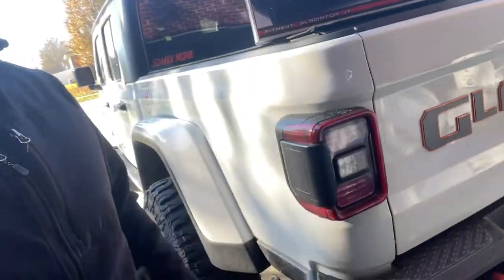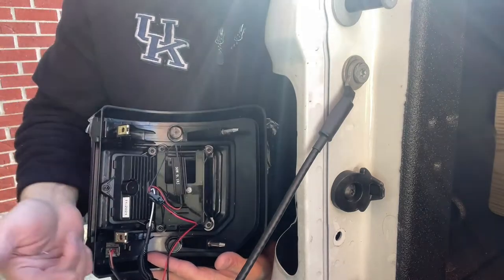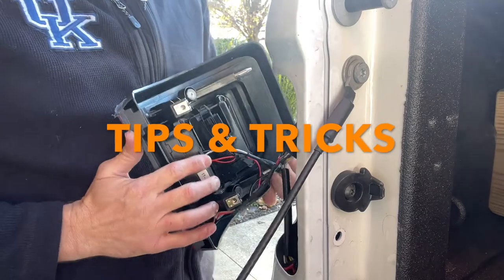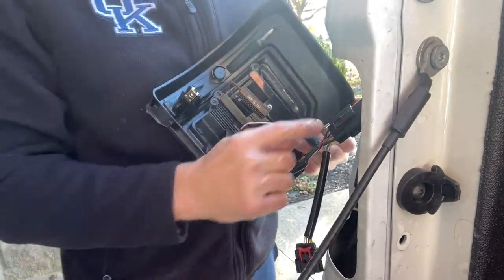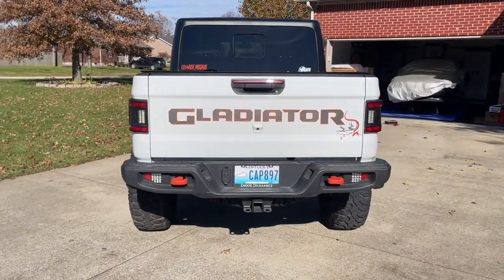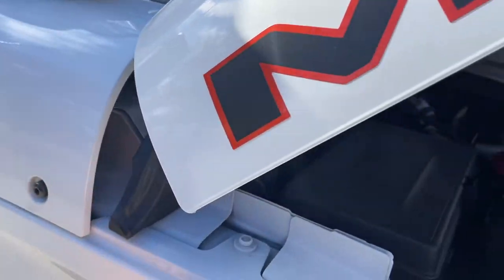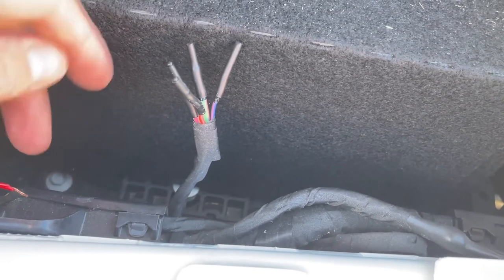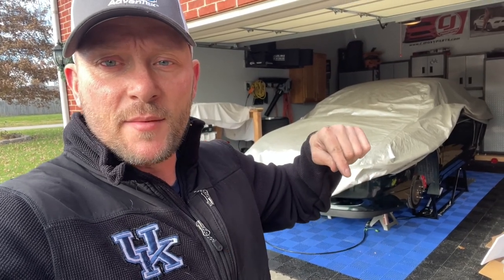Oracle Taillights & Side Shooters for the Gladiator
I finally receive the long awaiting Oracle  Flush mount taillights and get them installed.  Also wire in the HF Side shooters I mounted a few months ago.

2021 Mojave Gladiator JT
37" Milestar Patagonia tires
17"x9" AEV Borah wheels
JKS Front Lower control arms
JKS Luck Disconnect links
2" Spacer lift
Rusty's 2" Spacer lift